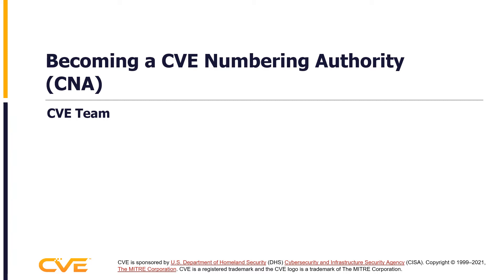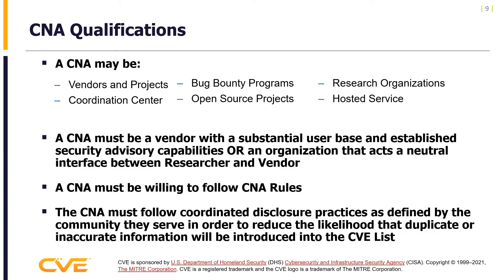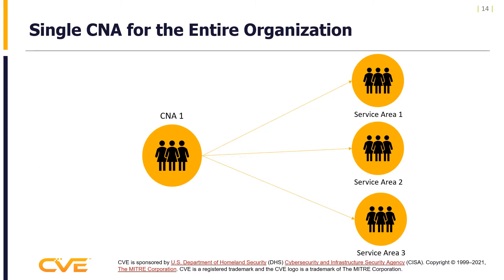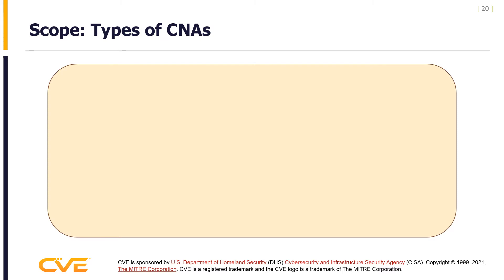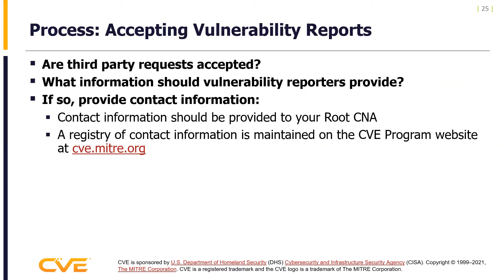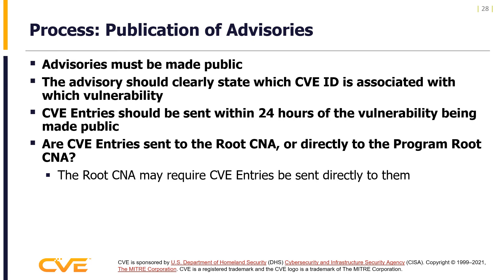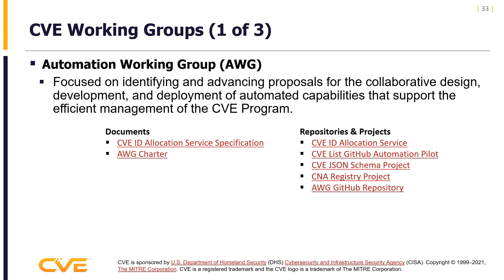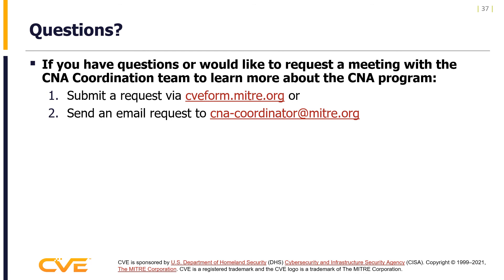(ARCHIVED) Becoming a CVE Numbering Authority (CNA)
Introduction to becoming a CVE® Numbering Authority (CNA) with an overview of what defines a CNA, how the CVE Program is organized, how to organize your CNA program, how to define the scope of what you will cover, internal CNA processes, CNA resources, and ways to get involved in the CNA community.